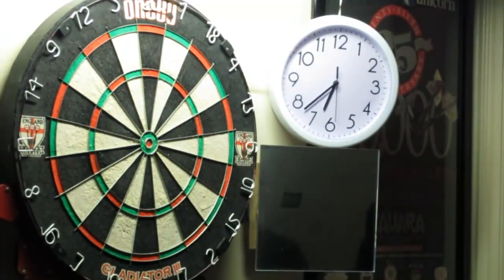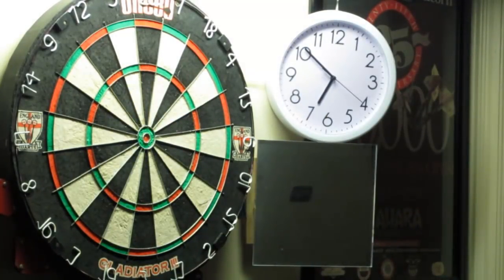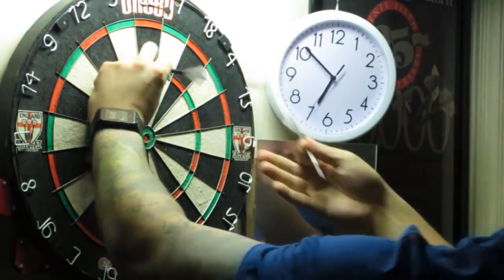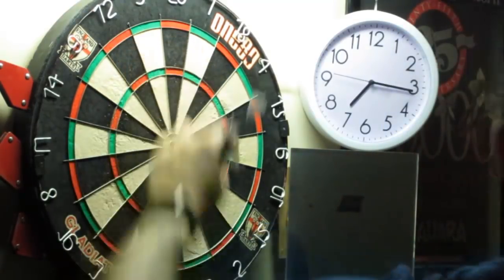Friend Hits FIRST EVER 180 On Steel Tip Board!!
Had a friend over and he's been trying to hit his first ever 180 on a steel tip board. He's a great soft tip player but just hasn't had much practice on a steel tip board. We fired up the camera and caught all the attempts...